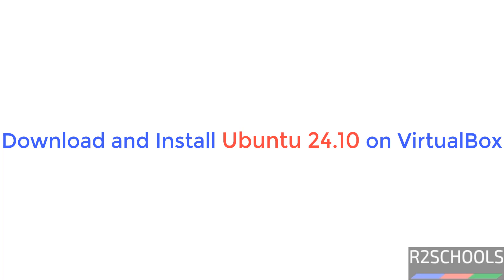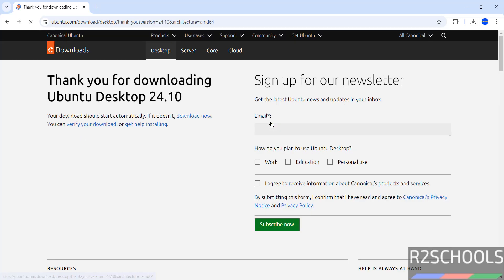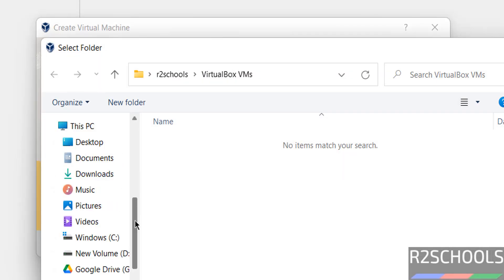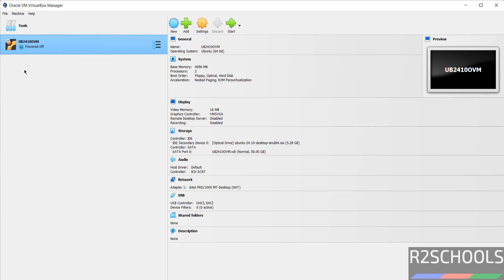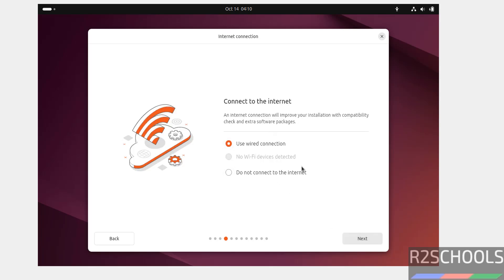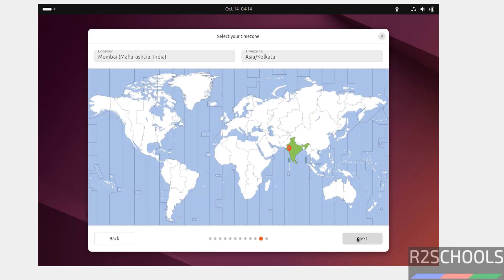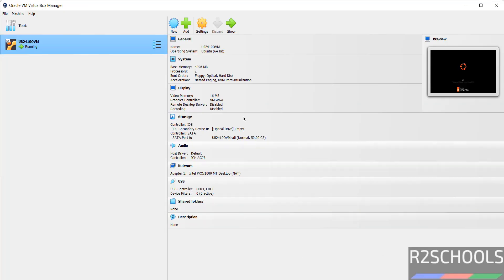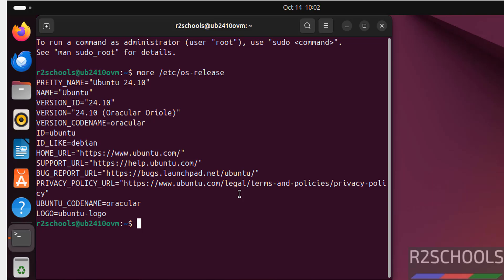How to download and Install Ubuntu 24.10 on VirtualBox | Install Ubuntu 24.10 on VirtualBox 2024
In this video, we have shown How to download and Install Ubuntu 24.10 Desktop on VirtualBox in 2024 step by step.

How to download and install Ubuntu 24.10 on VirtualBox,
Download and Install Ubuntu 24.10 on VirtualBox,
Download Ubuntu 24.10,
Install Ubuntu 24.10 on VirtualBox,
How to download and install Ubuntu 24.10,
How to download and install Ubuntu 24.10 on VirtualBox step by step,
Install Ubuntu 24.10,
How to download and install Ubuntu 24 on VirtualBox,
Download and Install Ubuntu 24 on VirtualBox,
Download Ubuntu 24,Ubuntu 24.10 Download,
Ubuntu 24.10 ISO download,
Ubuntu 24.10 Noble version download,
Ubuntu 24.10 Noble version download and Install,
Ubuntu 24.10 Noble version download and Install on VirtualBox,
Download Ubuntu 24.10 Download for VirtualBox in 2024,